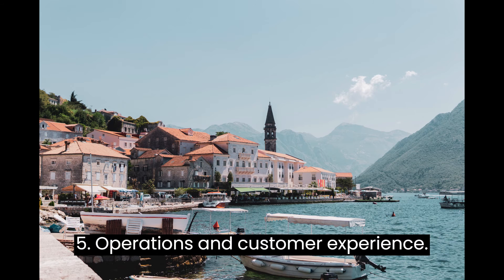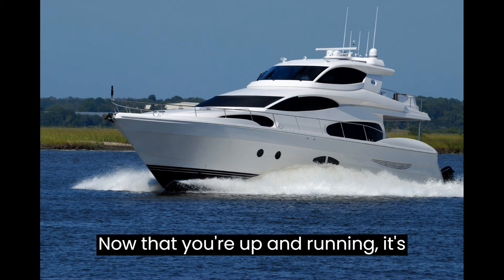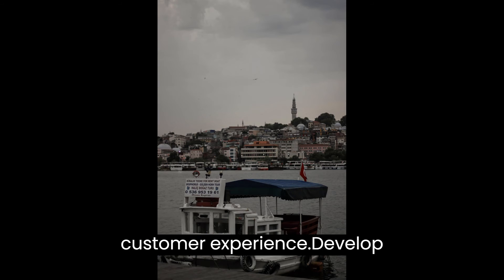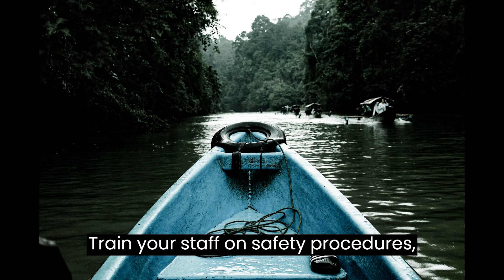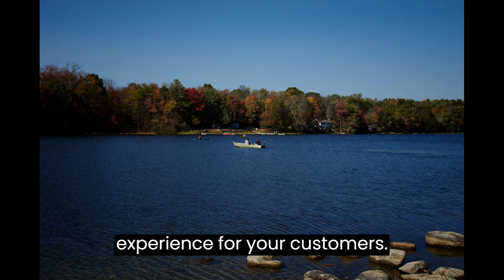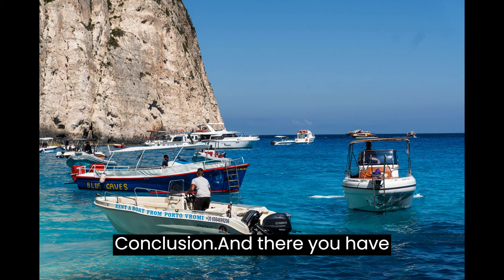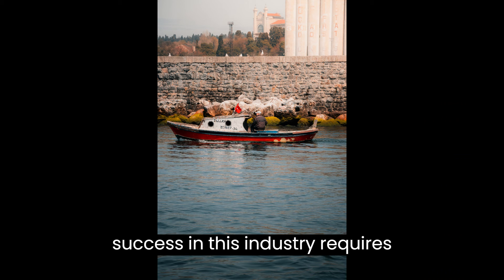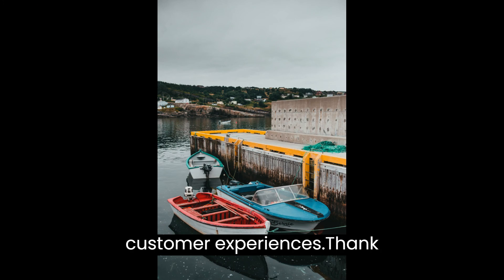How to Start a Boat Rental Business | Free Boat Rental Business Plan Template Included